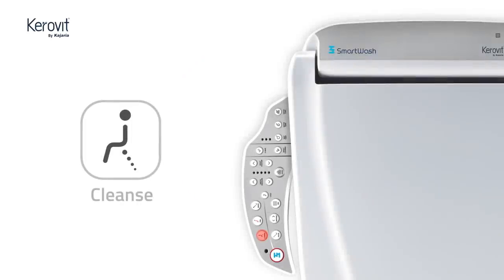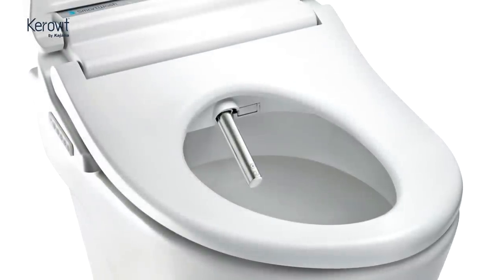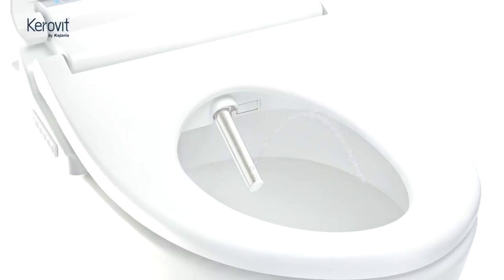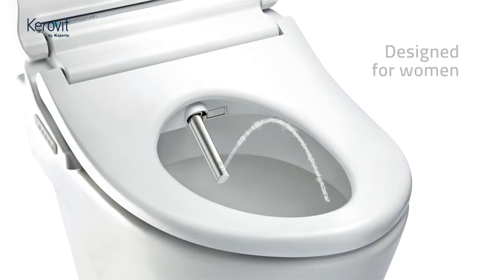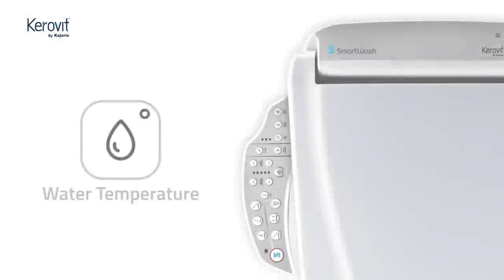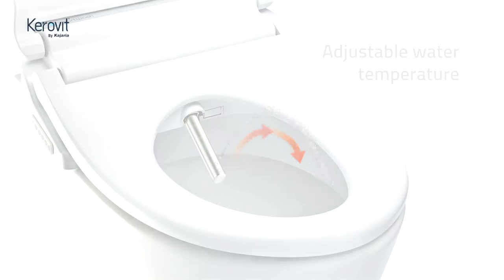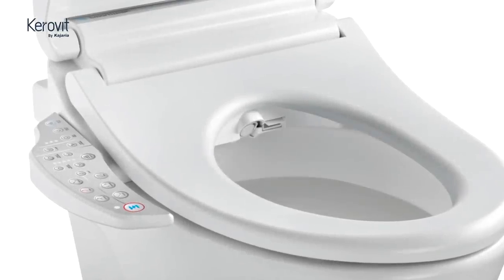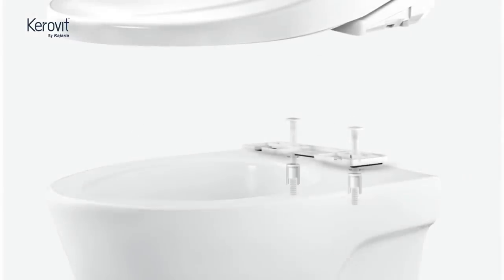Kerovit Smartwash: Experience a revolution in handsfree hygiene and comfort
Sit back and relax and let Kerovit Smartwash take hygiene off your mind. A range of German-engineered smart toilet seats that are designed for ease and come with various features that rejuvenate and relax yours senses. For an absolute hands-free experience each variant comes with a spout that can be operated with a touch of button.